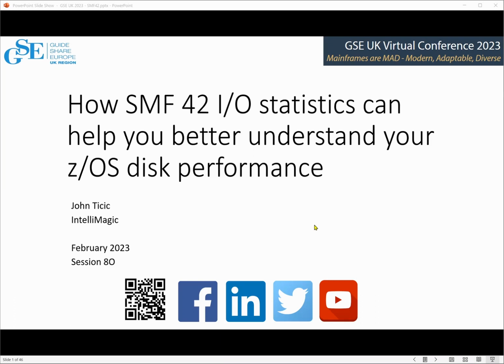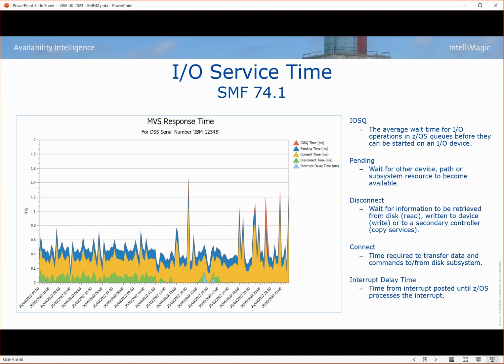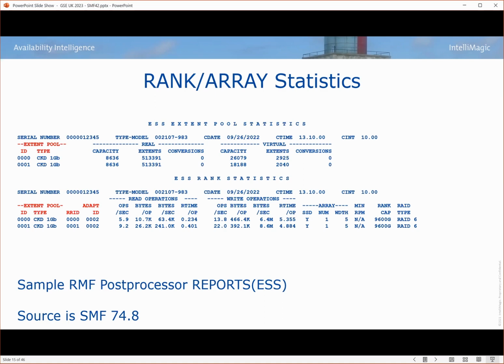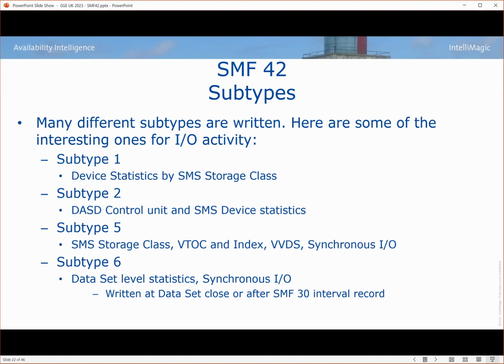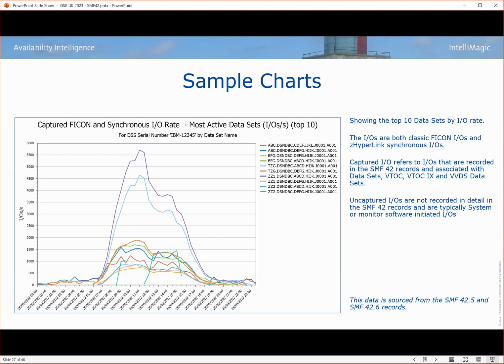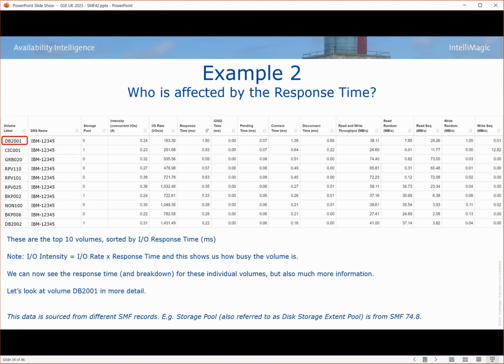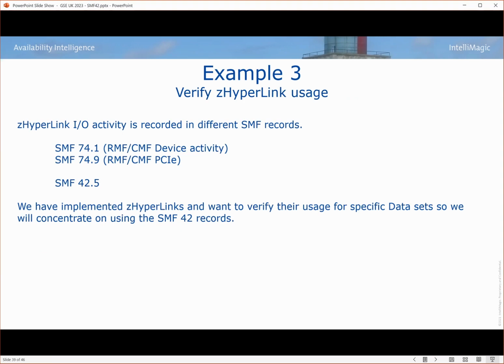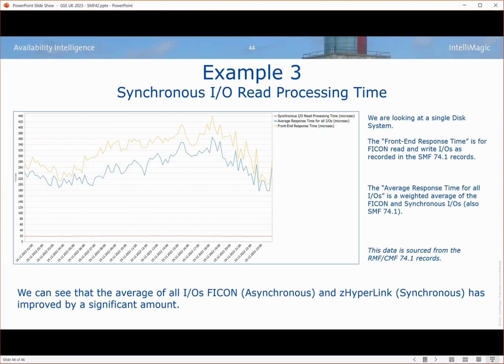8O SMF 42 IO statistics